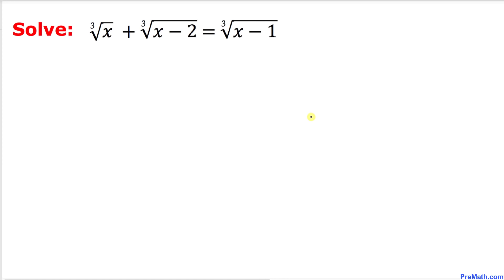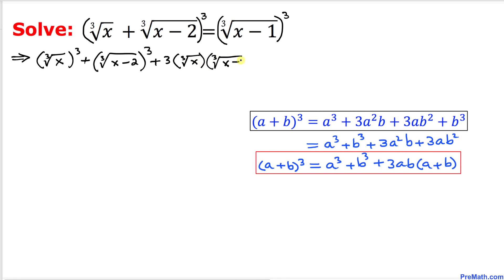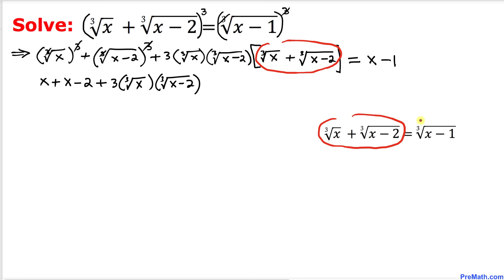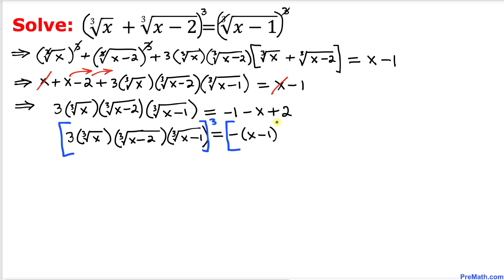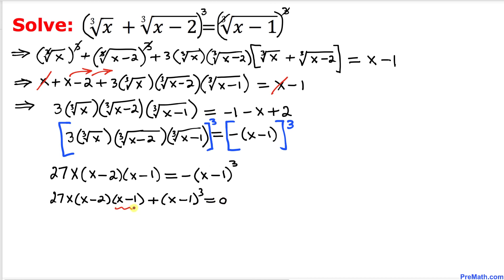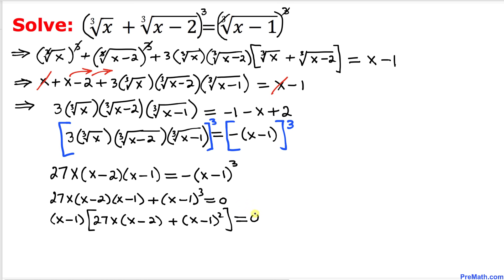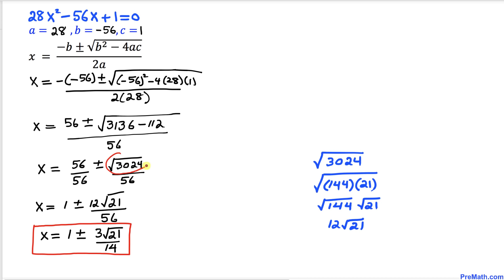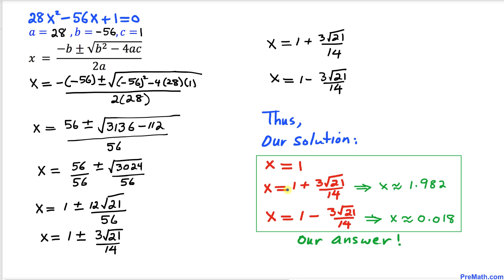Can You Solve this Cube Root Equation? | Easy Explanation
Learn how to solve an equation involving cube roots. Step-by-step tutorial by PreMath.com